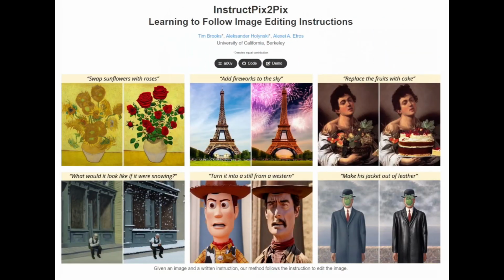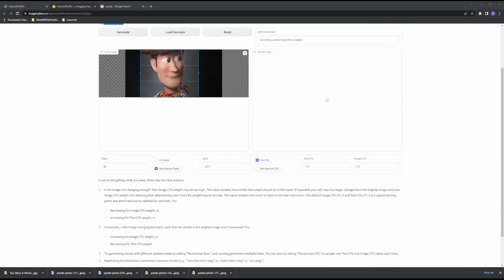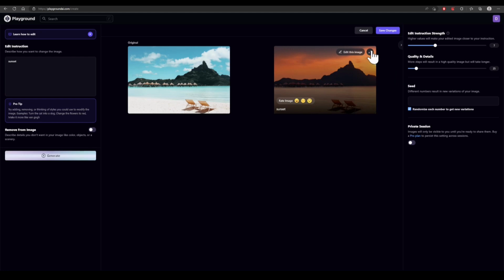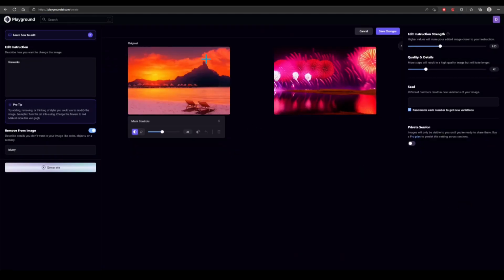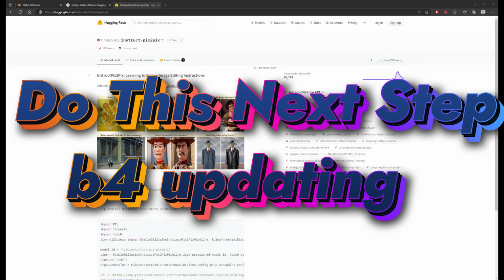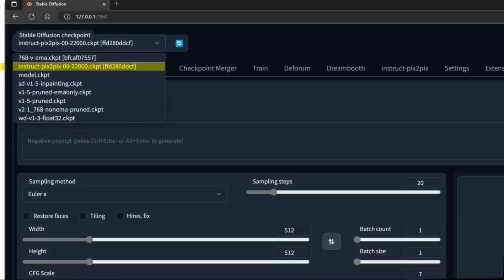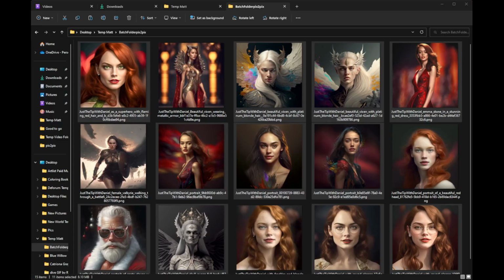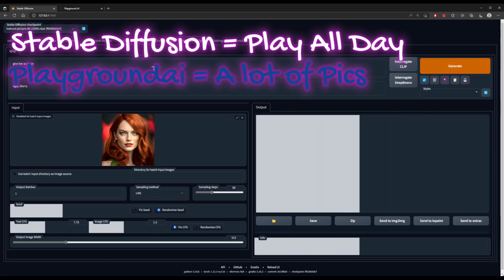Transform Your Photos with Pix2Pix Using Only Text: 3 Easy Ways to Get Started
Use Pix2Pix to combine the power of GPT3 and Stable Diffusion to do some photo editing. This video will show you the power of this tool and 3 ways you can start using it today. Photoshop (photoedit)  in fireworks, sunsets or even a mustache simply by typing it in the text prompt and get results in a couple of seconds.

Chapters
00:00 What you will learn and upcoming stuff
01:23 - 1st Method Hugging Face
04:44 - 2nd Method PlaygroundAi
10:31 - 3rd Method Stable Diffusion Plug In
16:41 - Working with Colors and Negative Prompts (For all methods)
18:33 - Batch Processing Via Stable Diffusion
20:40 - Which Method should you use?
21:40 - Final Thoughts
22:08 - Text2Live Description
22:50 - Text2Live Demo Videos